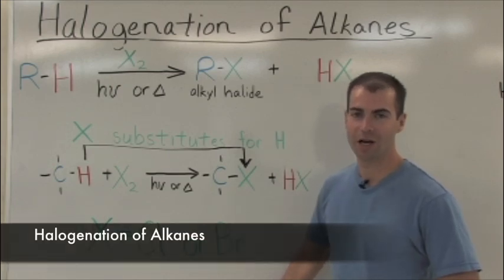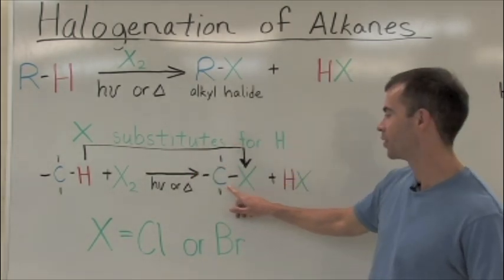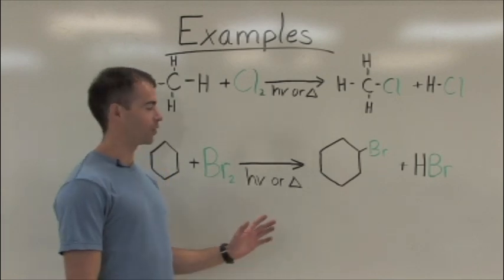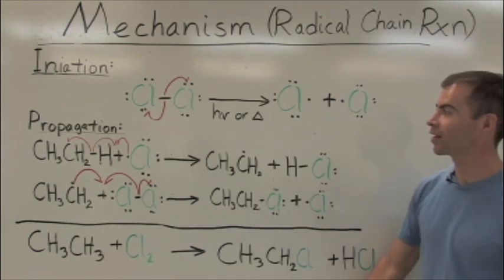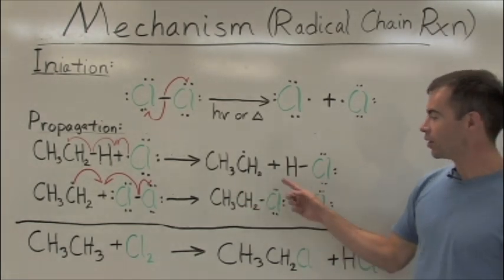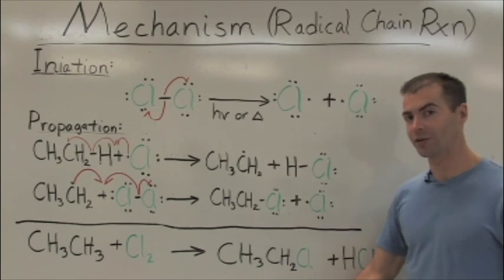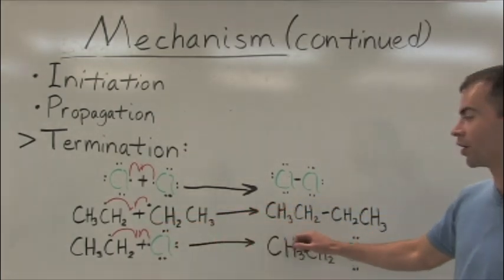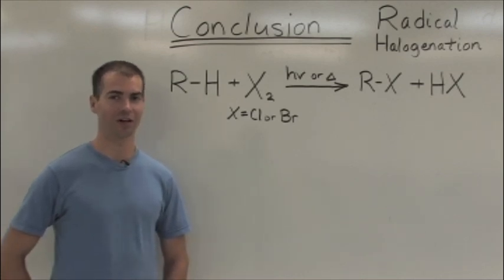Introduction to Halogenation of Alkanes via a Radical Substitution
Here you will find a brief introduction to halogenation of alkanes via a radical substitution reaction.